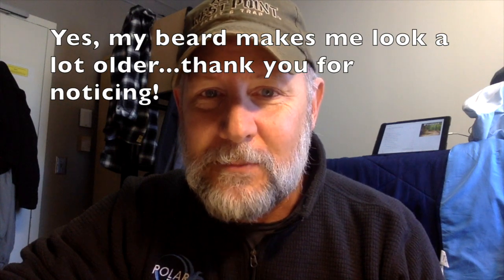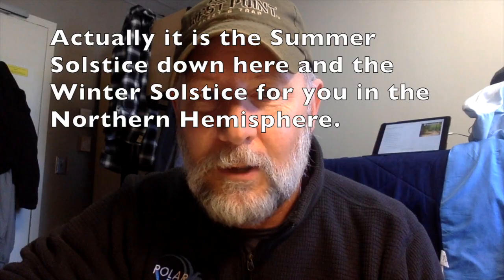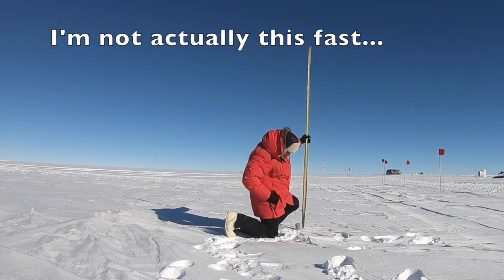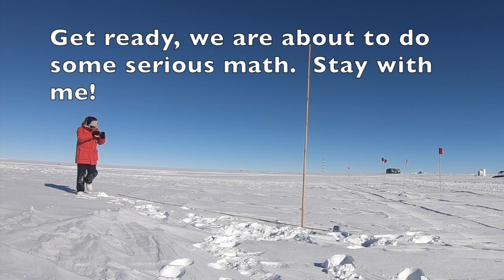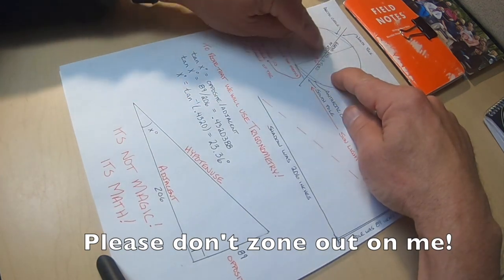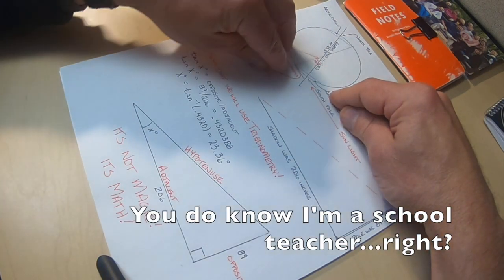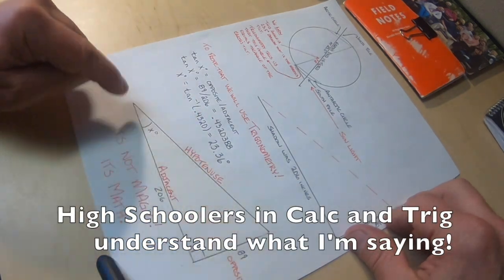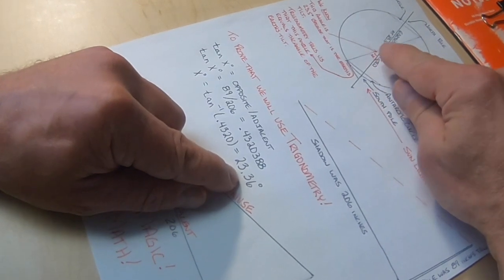Measuring the Earth's tilt and Trigonometry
2018 PolarTREC teacher Mike Penn at the South Pole, explains the Earth's tilt by using some some shadows and a little Trigonometry!